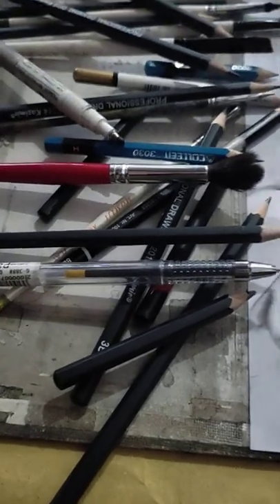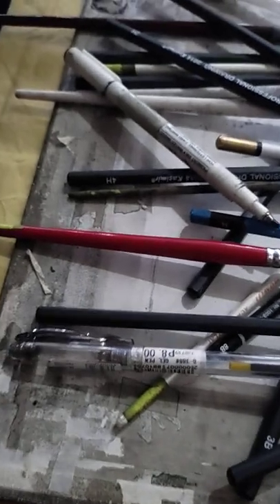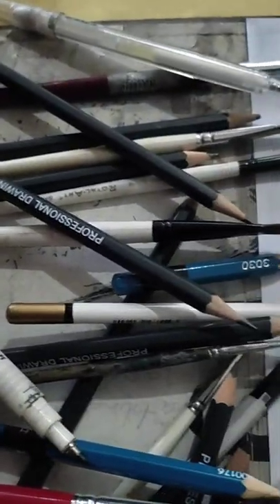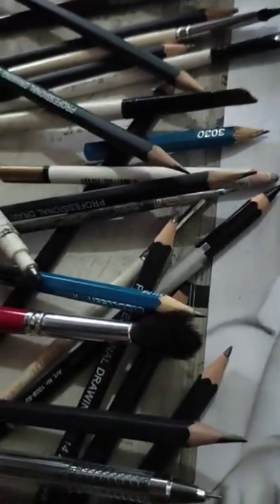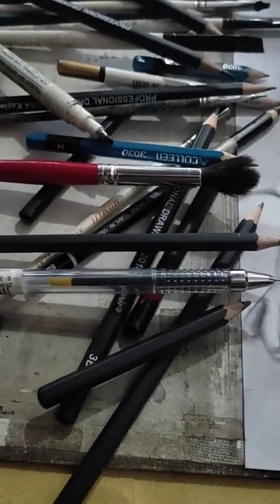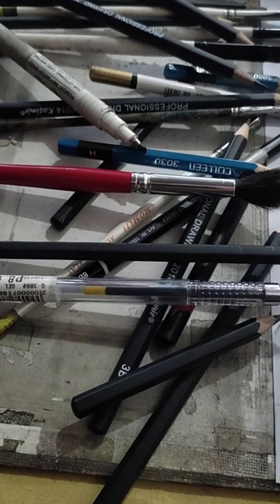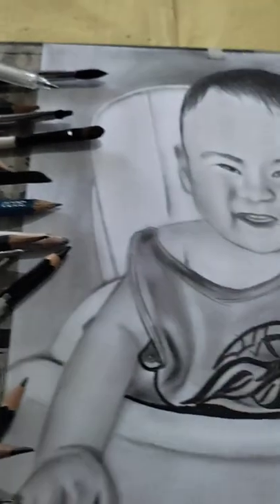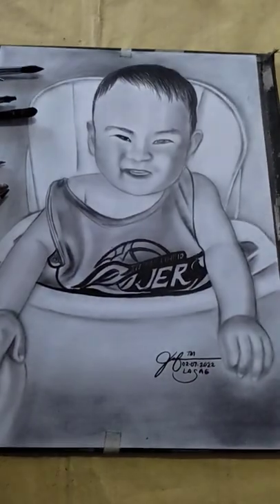Baby Reyan Asher Arcos Silverio Portrait Art | Artist Adventures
Materials used:
pure Charcoal powder
graphite pencils(hb,4h,8b,10b,12b)
flat brush #4
round brushes(#4 and #6)